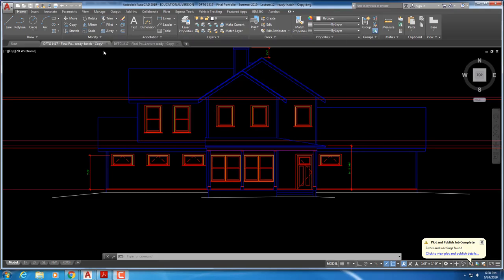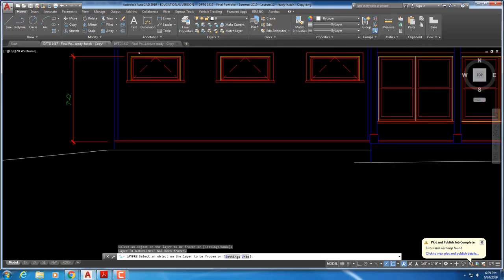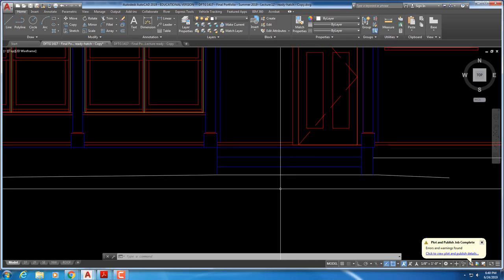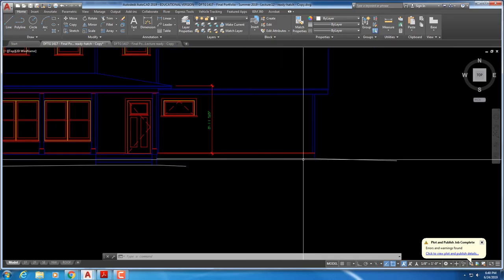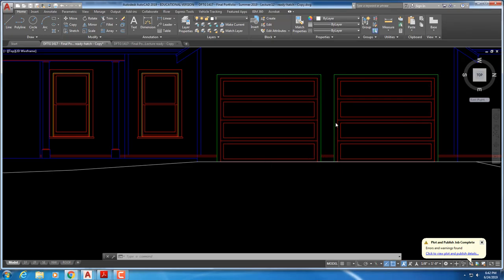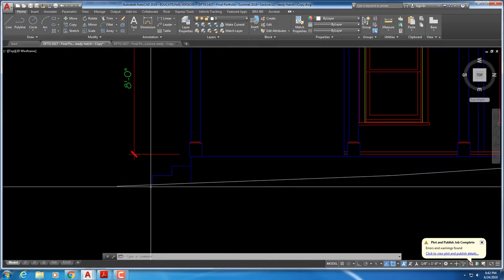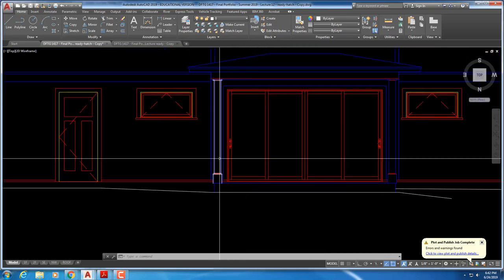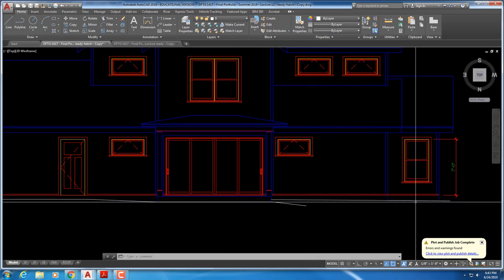Tips for the Elevations and Hatching the Elevations and Roof Plan Summer 2019 (step 14)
Austin Community college, Prof. Mark Roach, CAD-Residencial Class.
Step by step, drafting Jones Residence.